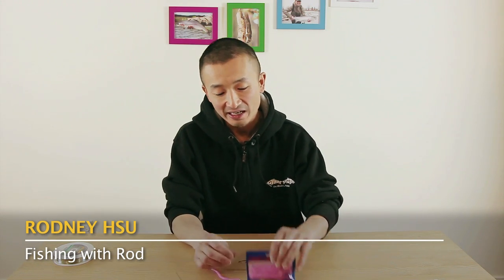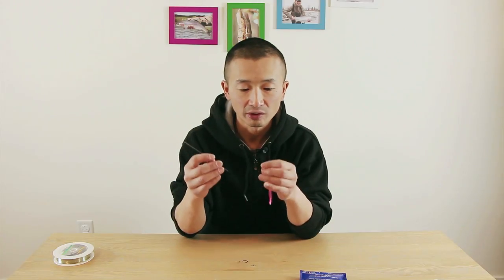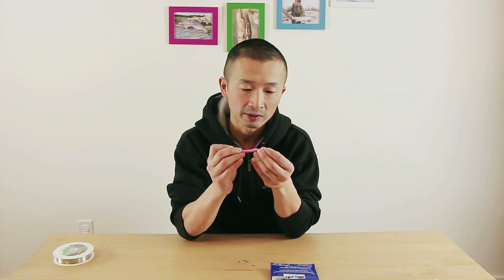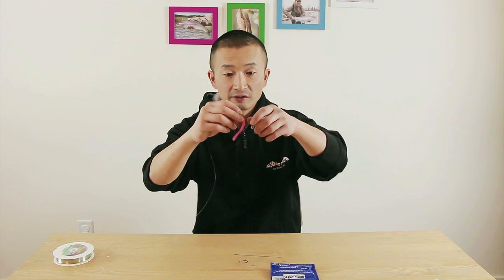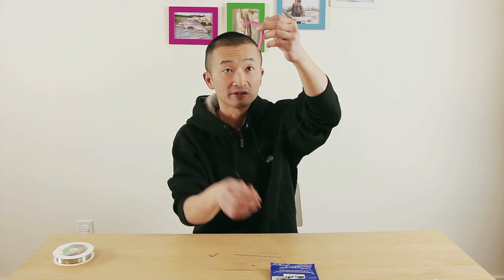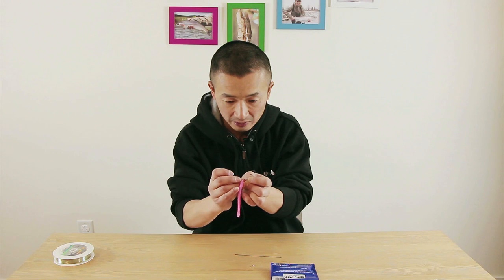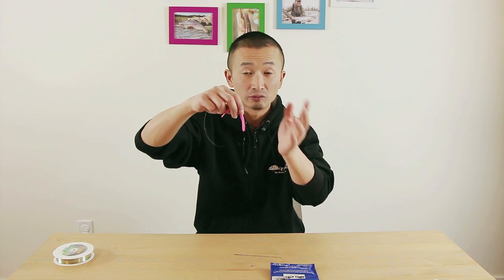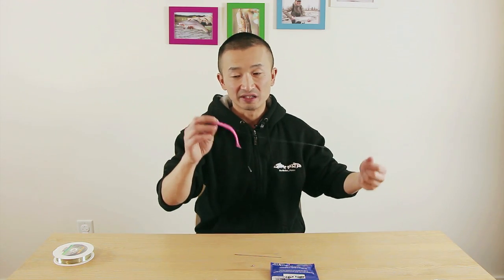How to Fish: Pink Worm for Steelhead Fishing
In this steelhead fishing tutorial, Rod demonstrates how to rig up a pink worm for steelhead fishing.

Camera: Kitty Kanhoffen
Editing: Rodney Hsu
Copyright: Fishing with Rod Production